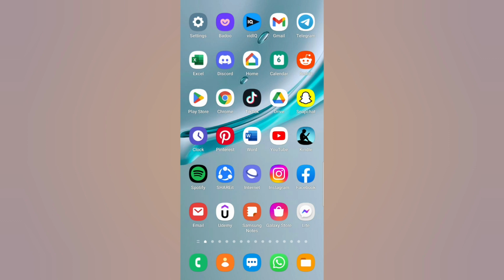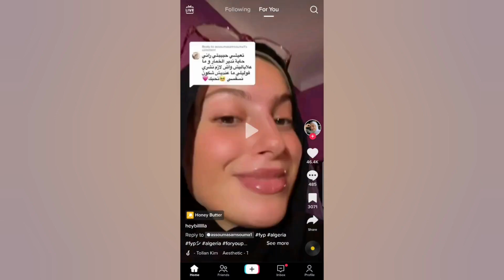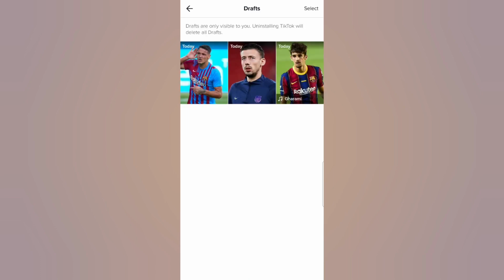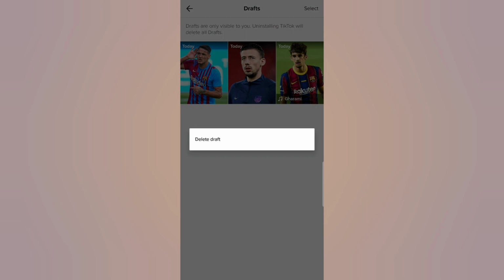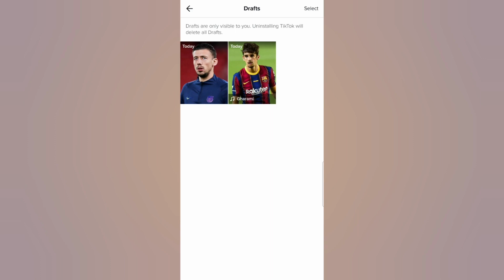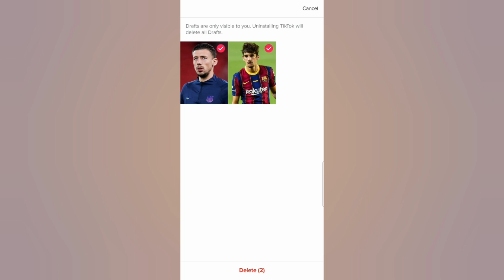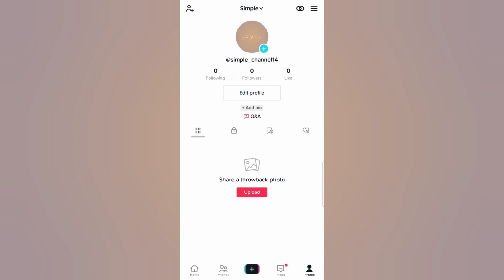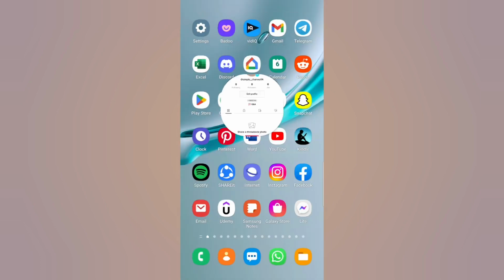How To Delete Drafts On Tiktok | Quick Tutorial 2022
Learn How To Delete Drafts On Tiktok. It is really easy to do and learn to do it in just a few minutes by following this super helpful tutorial.